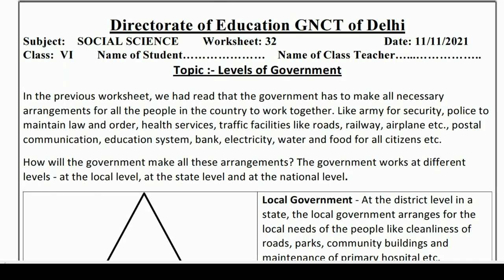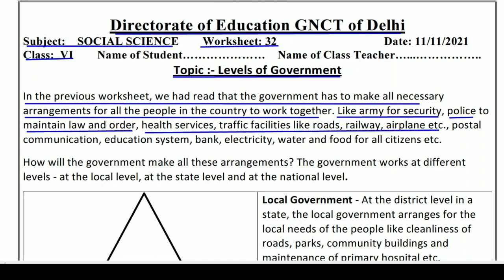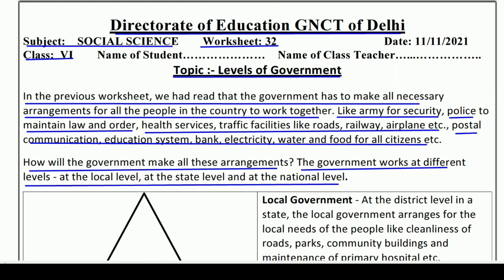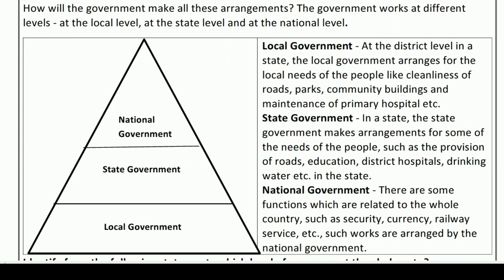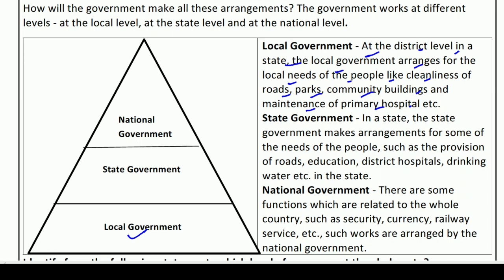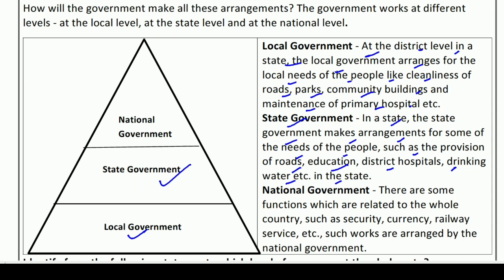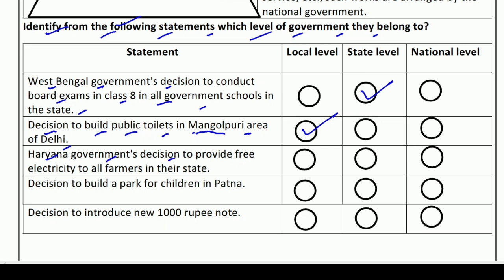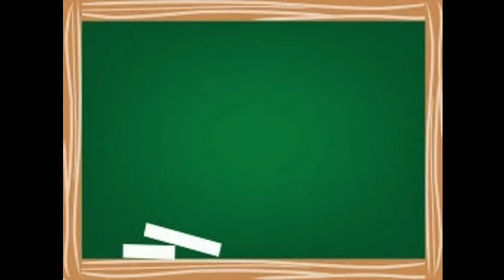Worksheet 32 sst class 6 English Medium (11/11/21)/worksheet sst class 6/Social science worksheet 32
Answers are given(उत्तर दिए गये हैं), This worksheet is about worksheet 32 Social science सरकार के स्तर (levels of government)